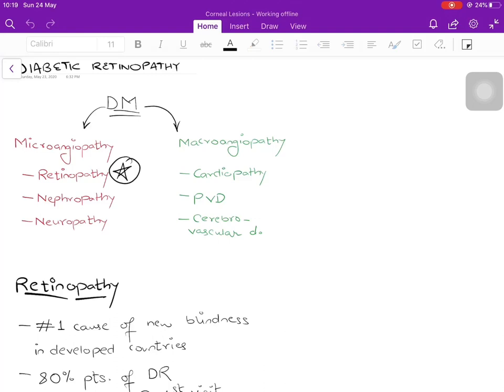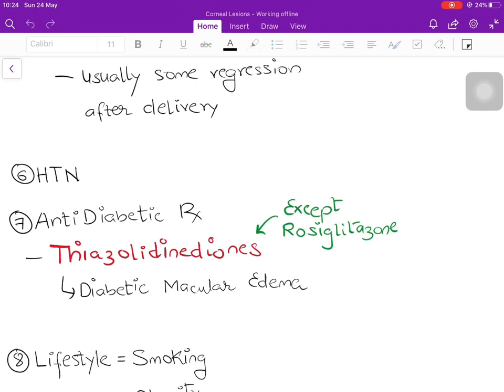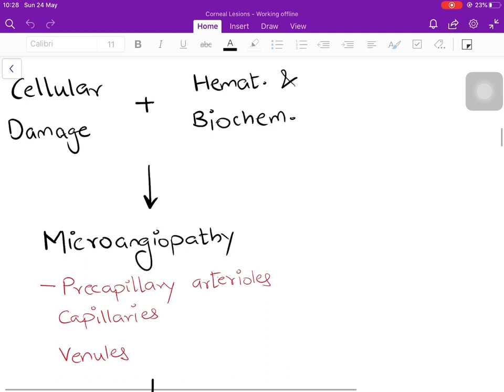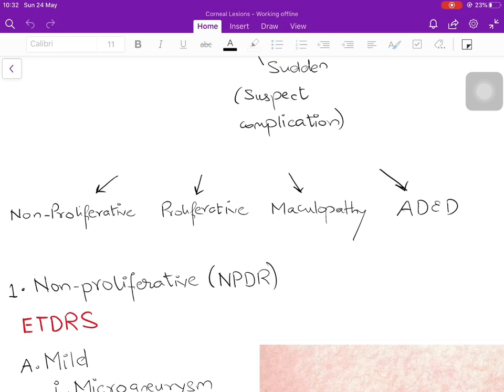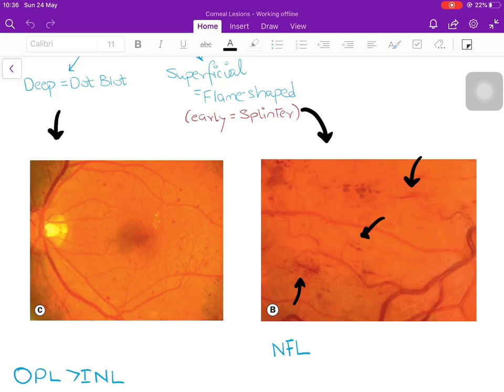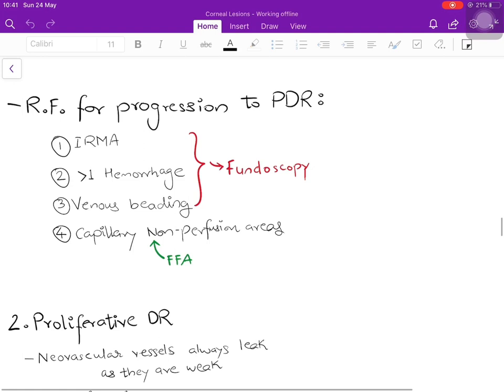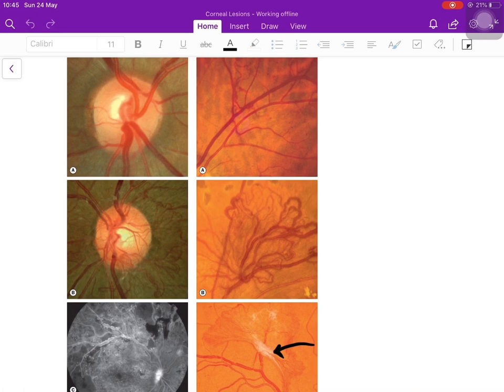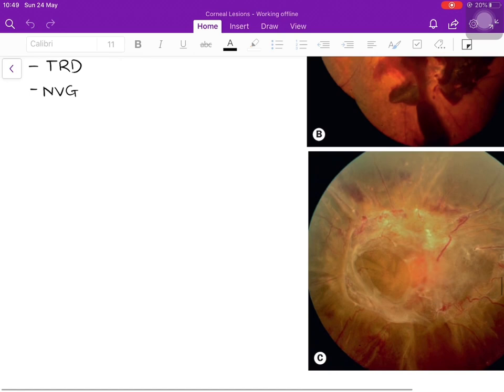Diabetic Retinopathy - Etiopathogenesis, Classification & Clinical Features